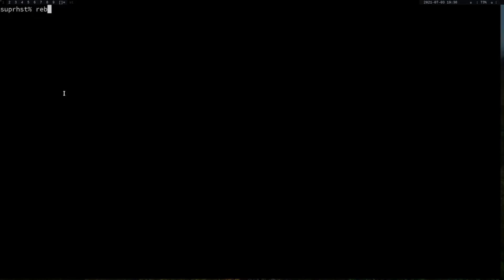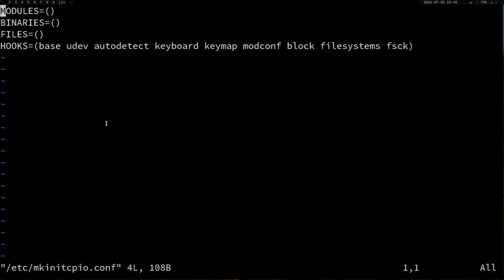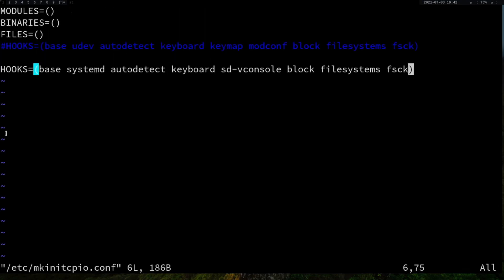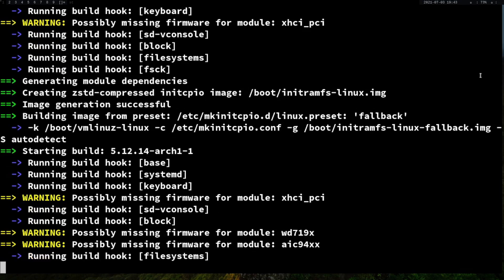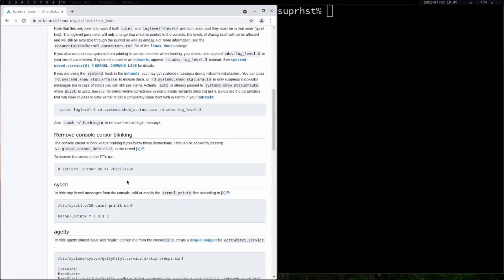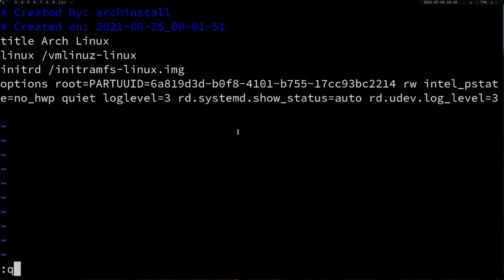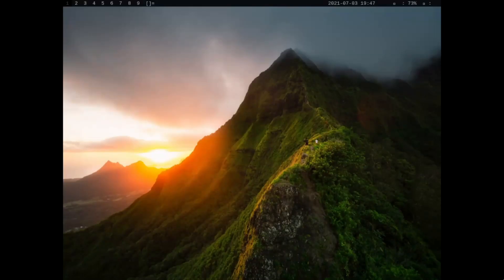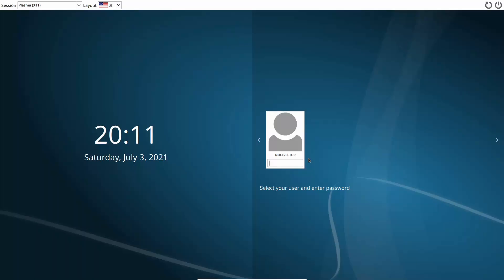Arch Silent Boot /Clear boot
A video on Silent Boot on Arch Linux Systemd Boot

Arch WIKI
Silent Boot